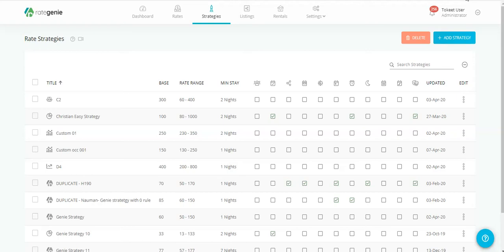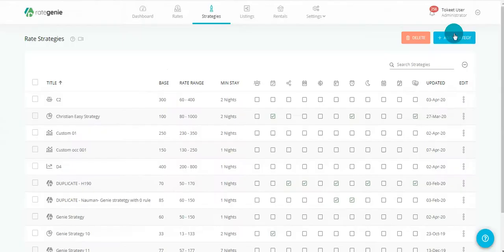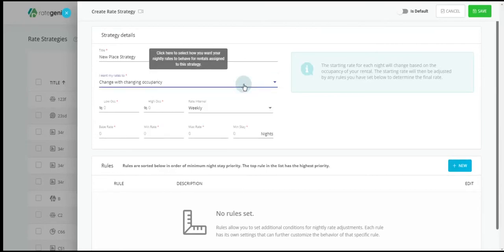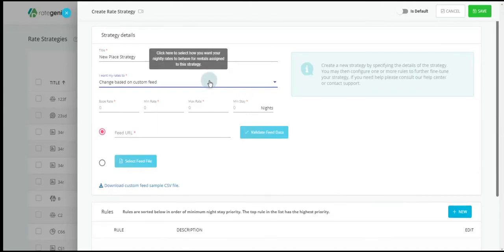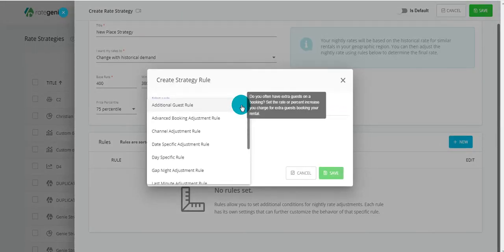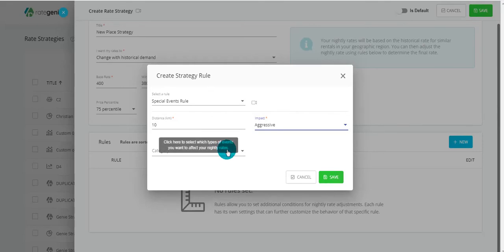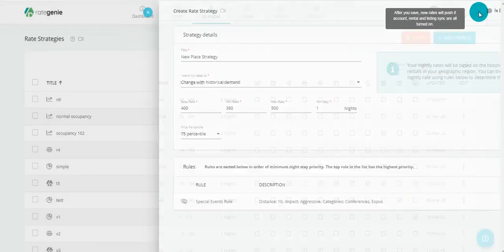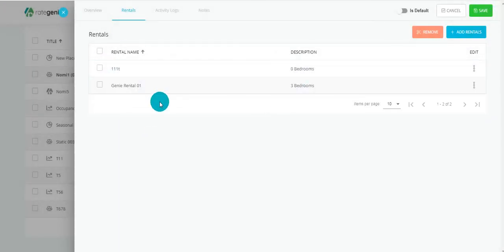Rategenie Strategies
Rate strategies allow you to establish the rules and criteria that will determine how your nightly pricing will behave. With rate strategies, you will be able to easily create fully dynamic rates for your complete inventory of listings - no matter the size.